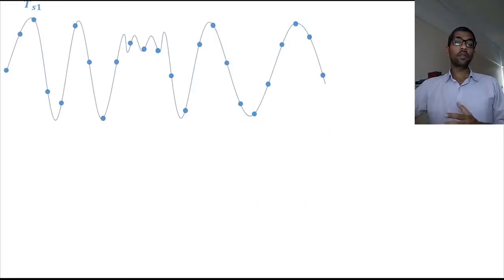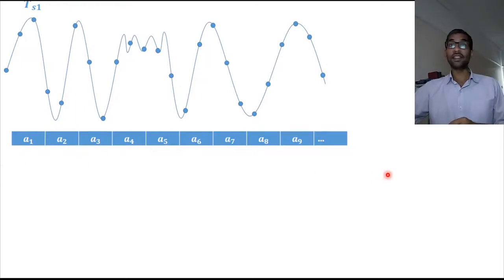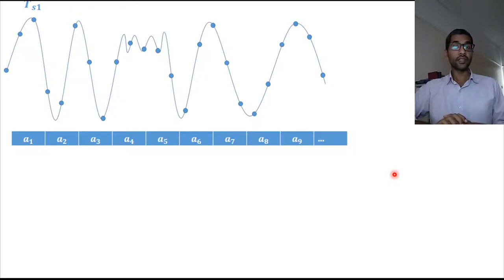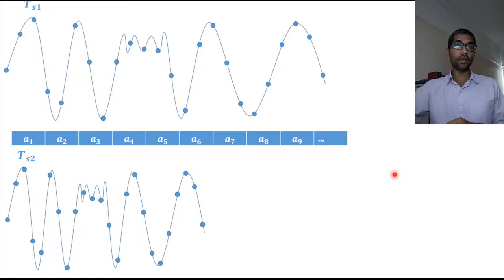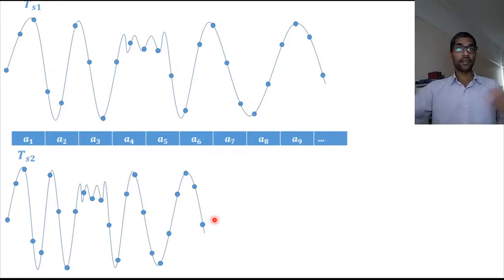Digital Systems - 3.3 Digital Signals 1